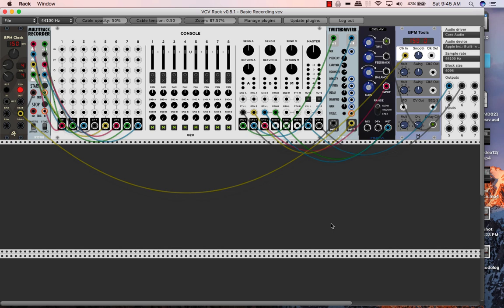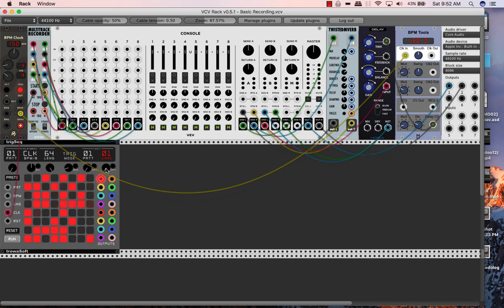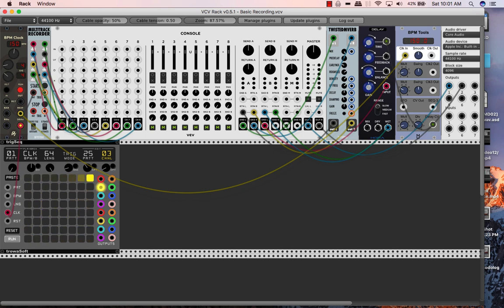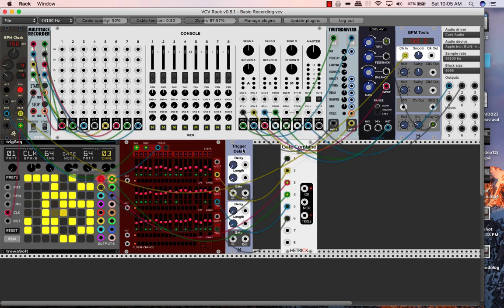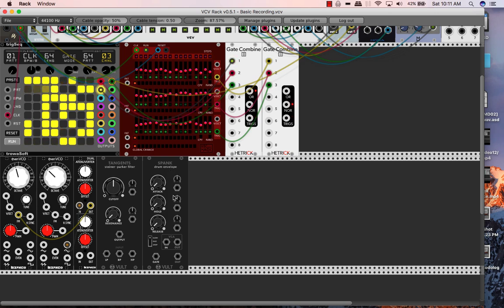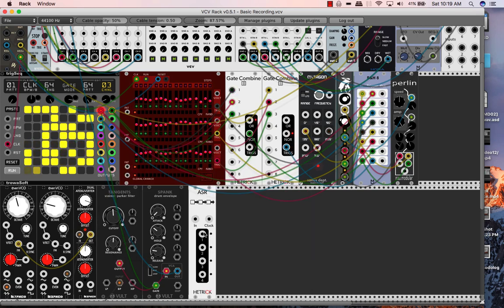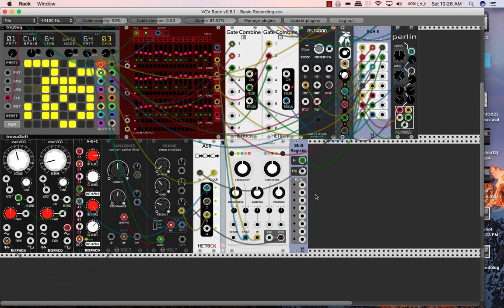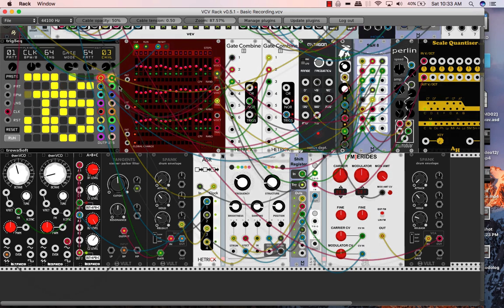From The Ground Up (VCV Rack Sound Design) part 1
This video illustrates an approach to multi-timbral sound design using vcv rack.
VCV Rack is exciting new freeware that does an excellent job simulating the eurorack modular environment. Most rack modules are freeware, developed by a variety of individuals with a variety of development experience. This software bridges the gap between more specific scripting language techniques like max msp and pure data, and applies a more user friendly approach to patching that is not present in things like Reaktor.
VCV Rack is still in beta, however if you want check it out, please go here: